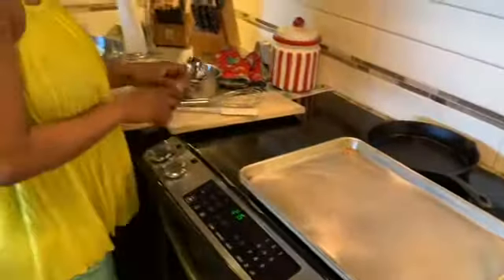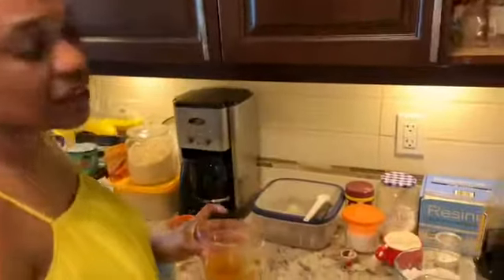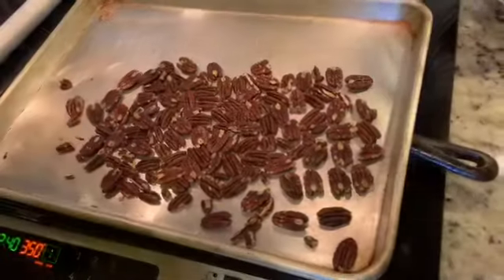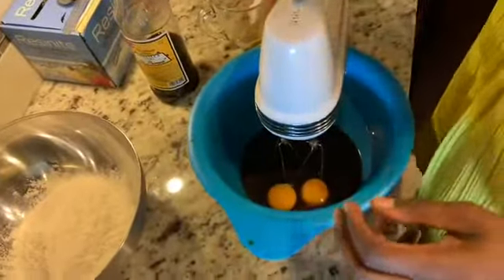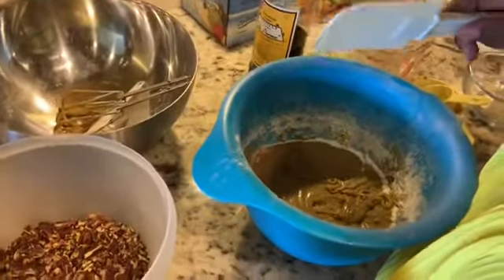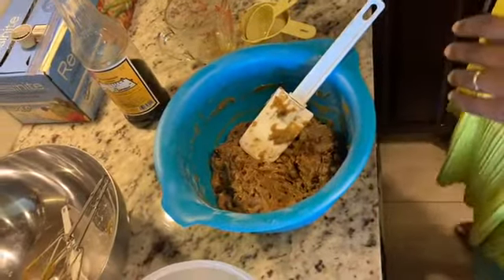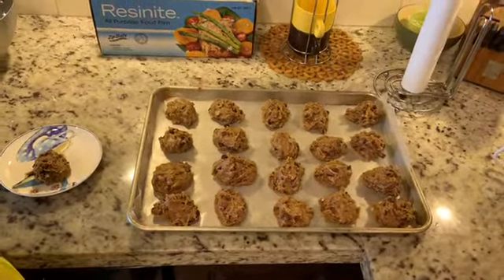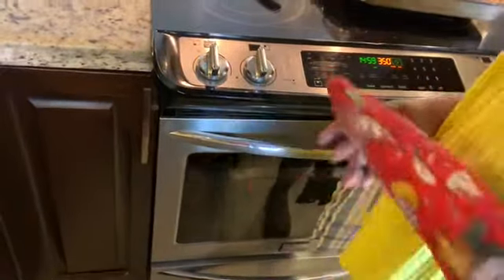Chocolate (pecan) cookies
A mix of a variety of recipes that I’ve come across and I hope you guys will enjoy these just as much as we did.